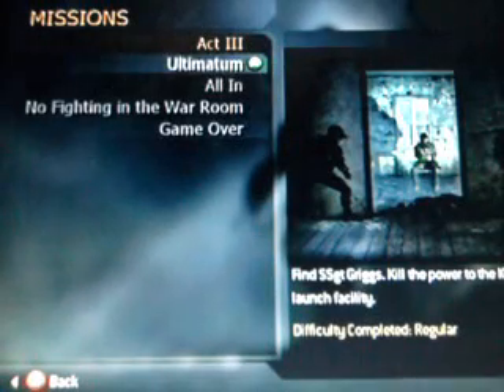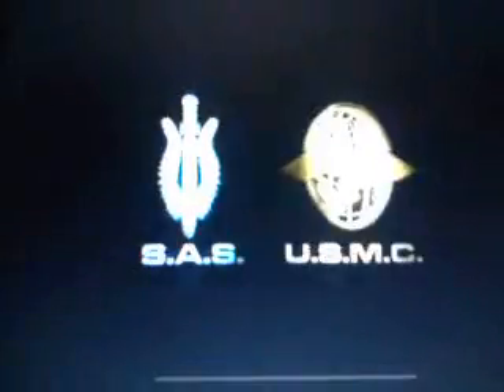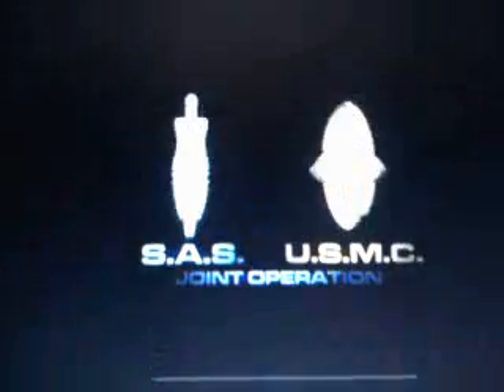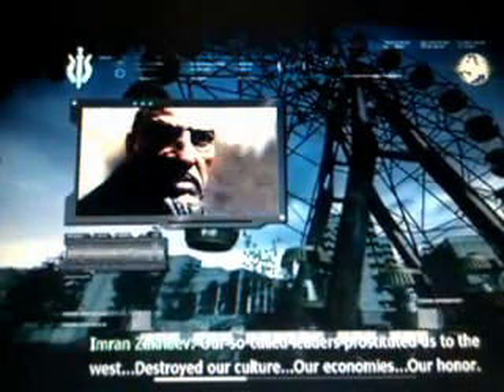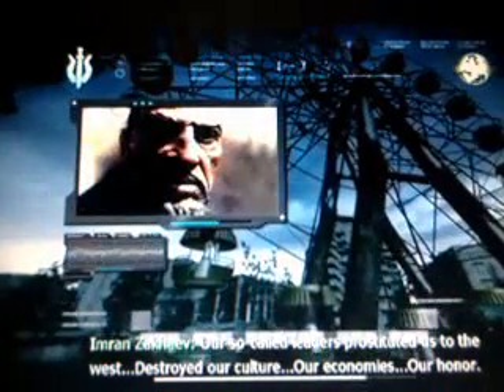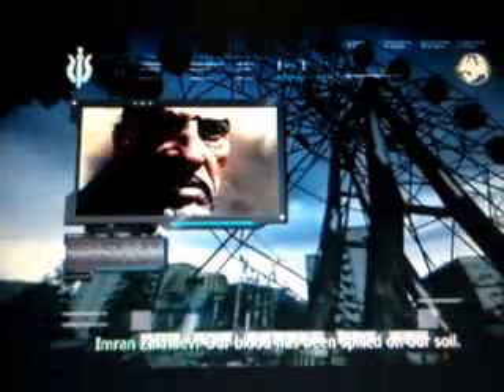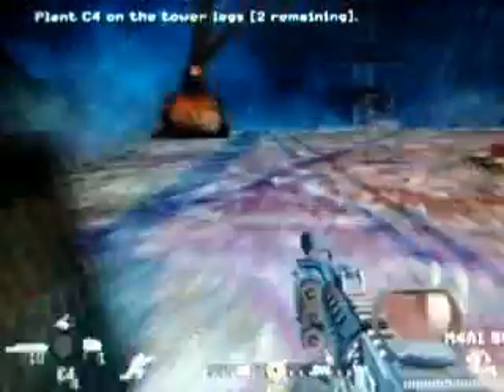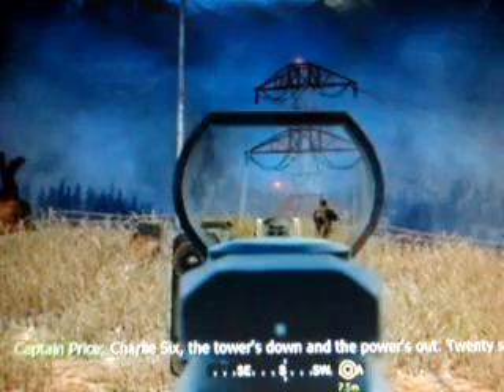MW3 info!!!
A bit of information on modern warfare 3, dual commentary-as always :D 3rd video, please subscribe as it really helps us out, and any videos you guys want to see please write in the comments and we will do it :) Thanks for watching guys it really helps out our channel as we've only just started the youtube career :)